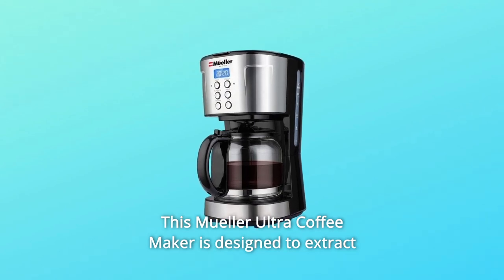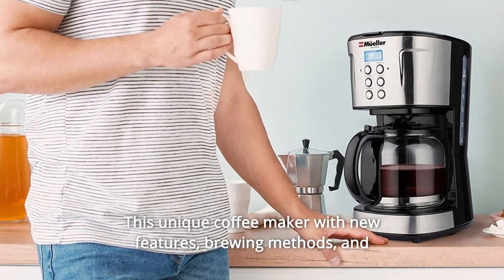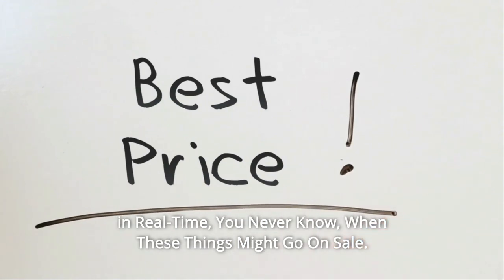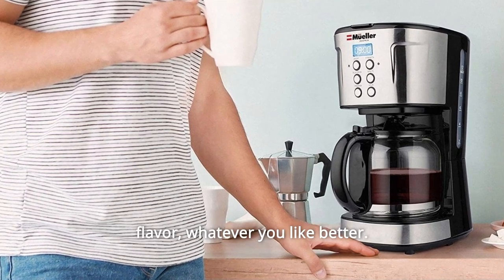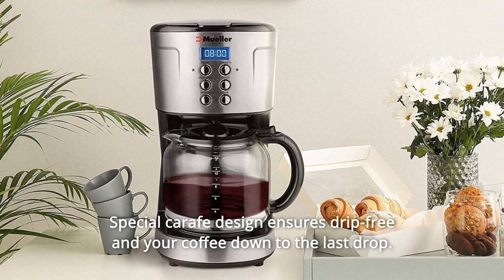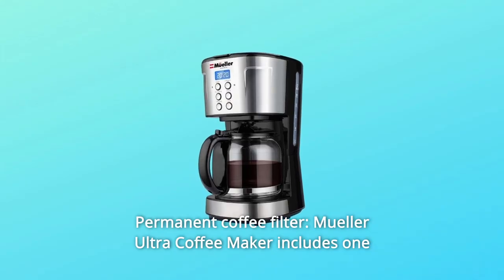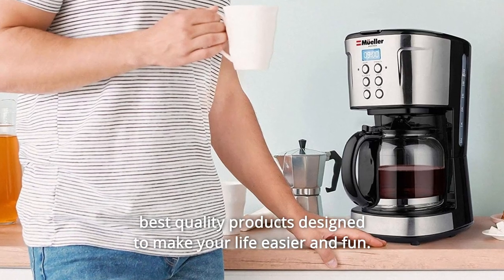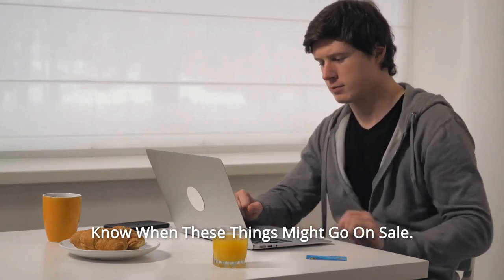Mueller Ultra Coffee Maker, Programmable 12-Cup Machine Review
Check Amazon's latest price (These things might go on Sale)

This Mueller Ultra Coffee Maker is intended to extract the most taste from each cup of coffee. It combines a high brew temperature of up to 205 degrees with a quicker brew pace to produce nothing less than outstanding taste coffee. This one-of-a-kind coffee machine with novel features, brewing processes, and designs will appeal to American coffee enthusiasts' likes and styles.

Brew a complete pot of coffee using your chosen grounds, and with brew-strength control, you may choose between ordinary and robust coffee taste, whatever you want.

Simple brewing and accurate pouring: The pause and serve feature lets you to pour a cup at any moment throughout the brewing cycle. A special carafe design provides drip-free coffee all the way to the last drop.

Filling is simple and safe thanks to the built-in water reservoir. There will be no more leaking or debris on your countertops.

Mueller Ultra Coffee Maker comes with one permanent coffee filter, saving you money on paper coffee filters.

Superior quality with Mueller: We are here to provide you with just the highest quality items that will make your life simpler and more enjoyable.

Searches related to Mueller Ultra Coffee Maker, Programmable 12-Cup Machine Review